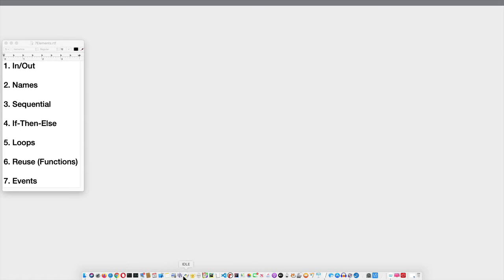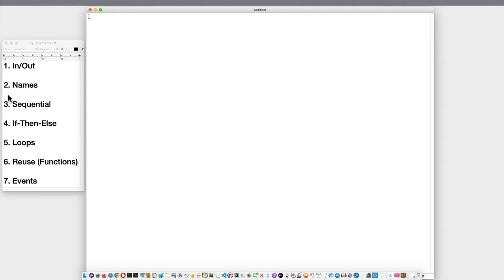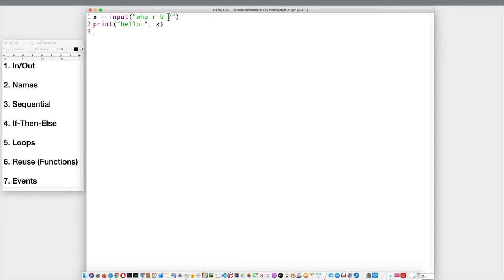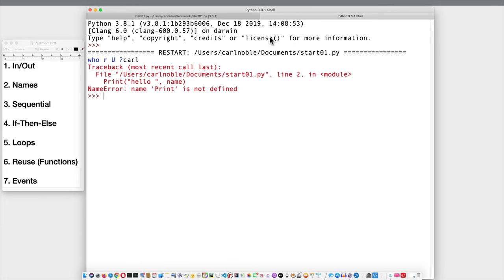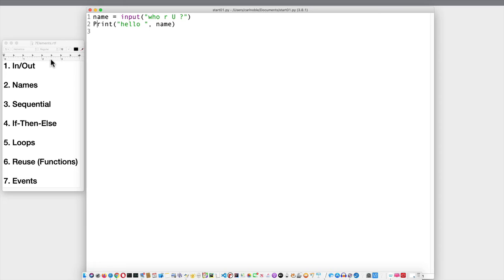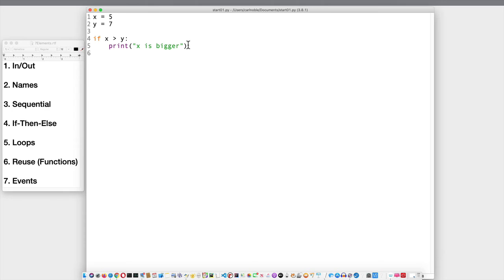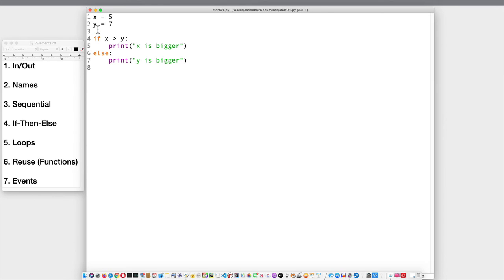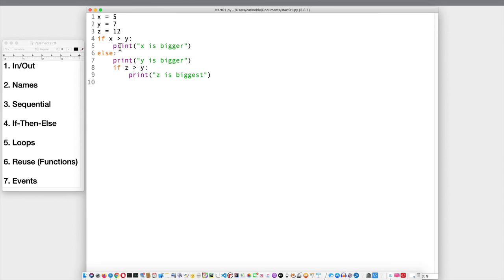Python6th01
Start Python I/O,  Names (variables), and  if-then-else